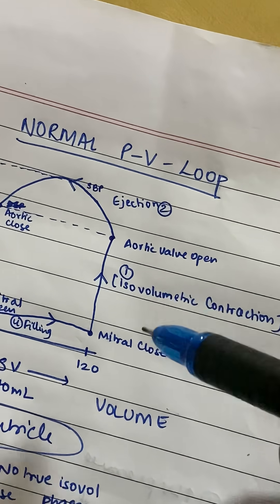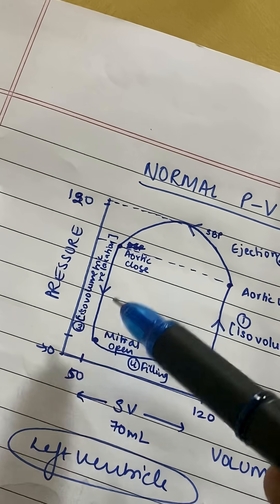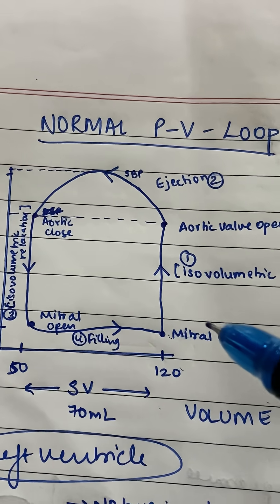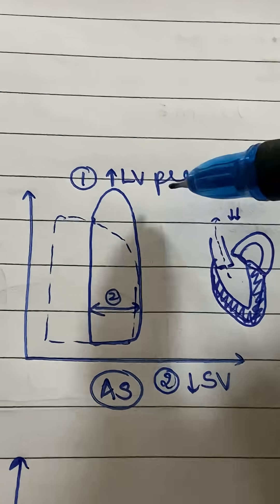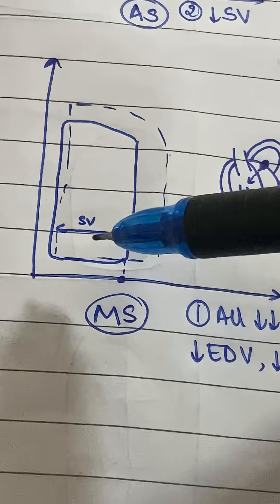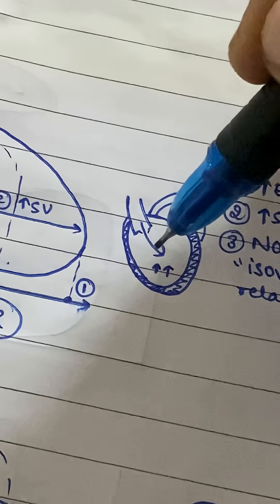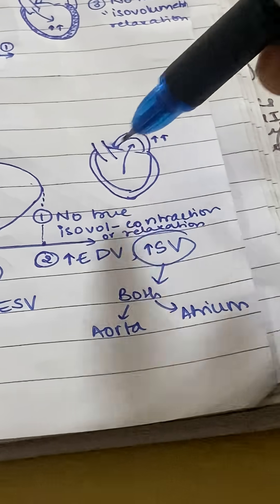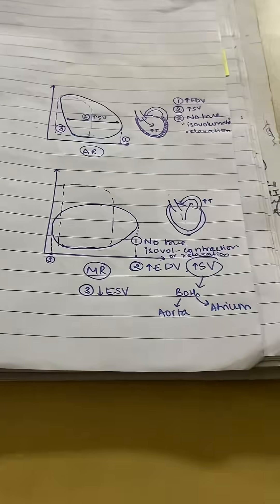Valvular Heart Diseases : Pressure Volume Loop explained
found this hard as a 1st year, hope it helps you :)

Mitral Stenosis
Mitral Regurgitation
Aortic Stenosis
Aortic Regurgitation
Cardiovascular System
CVS Physiology
Medicine
Clinics
Concept